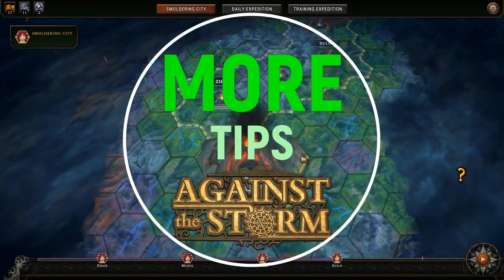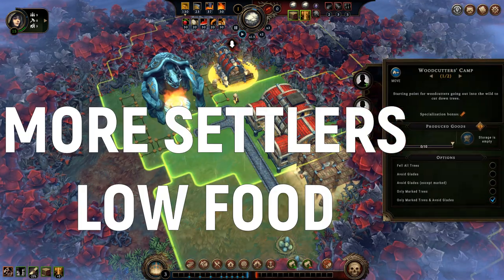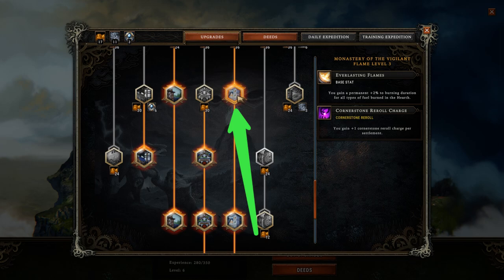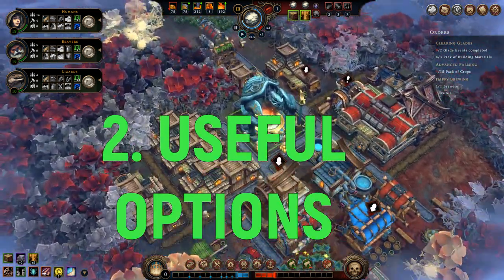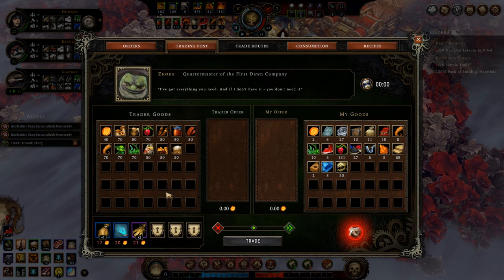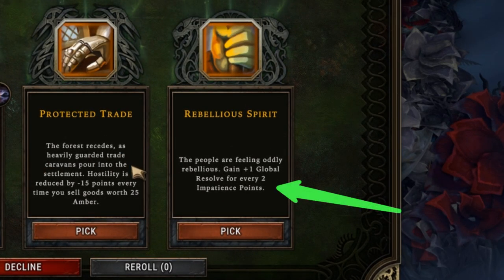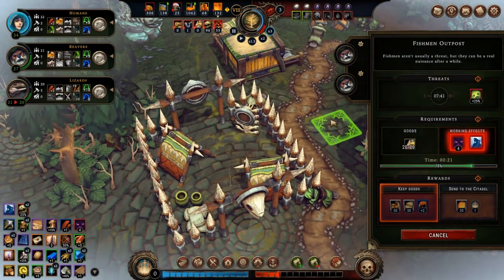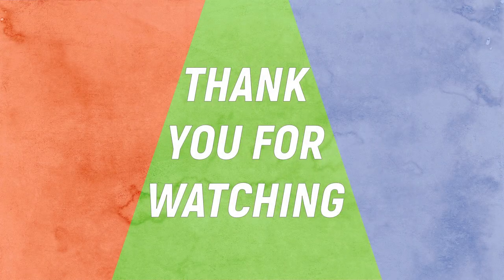☔Against the Storm Tips and gameplay Guide | Smoldering city upgrades, solving glade events & more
Learn many great tips for how to play Against the Storm, upgrade the Smoldering city and quickly solve difficult and dangerous glade events among other helpful gameplay advise. I will explain how to get the most out of resources, where to expand on the world map, how to increase resource camps efficiency, and many other important tricks you should know when playing this Indie roguelike settlement builder and manager.

Chapters
0:00 Smoldering city best upgrades
0:36 Consumption & Resolve
0:56 Next city upgrades
1:48 Must have upgrades
2:35 Skippable upgrades
3:38 Species unique homes
4:24 Useful options - ON or OFF
5:03 Precious resources to save
6:03 Resource camp efficiency
7:01 Queen, Forest, Trader trick
7:43 World map resources
8:31 Fast glade event solving
9:47 Simultaneous event solving
9:58 Extra tip!

Against the Storm is a roguelite city builder set in a vibrant fantasy world tormented by everlasting rain. You are the Scorched Queen’s Viceroy — a pioneer sent into the wilds to establish and manage new settlements inhabited by humans, beavers, lizards, and harpies. Every city you build will be different; every set of challenges set by the Queen will be unique.

The first of my extra tips for playing Against the Storm is about the upgrades you should invest in as you start to level up the Smoldering city. I will also make an entire video dedicated to upgrades of the Smoldering city, but I am waiting for developers to stop adding and changing the upgrades before I do so.

In the gameplay options menu there are several settings that can help you reduce the amount of things you have to do in every new settlement. Like for example, the default woodcutters’ camp mode options. Many other checkboxes for gameplay options are in the right setting for normal play, but a few I would suggest turning off are the ones for hearth fuel type.

Positioning of resource collection buildings is important. Naturally you want to place those right next to resource nodes so your settlers don’t take long to go to a deposit and come back to the building with what they have collected. But an important detail is which side of the building you turn to the resource node.

Using the queen's impatience mechanic, that red bar on the bottom of the screen to reduce hostility of the forest. The idea is that by calling in a trader to arrive quicker you increase the queen's impatience which in turn becomes a positive modifier when it comes to hostility from the forest.

Another very important tip is about the high usefulness of sea marrow. This is a resource you can pick up from nodes on the map in almost any map biome playthrough. Its most valuable use is in speeding up investigations and events in glades